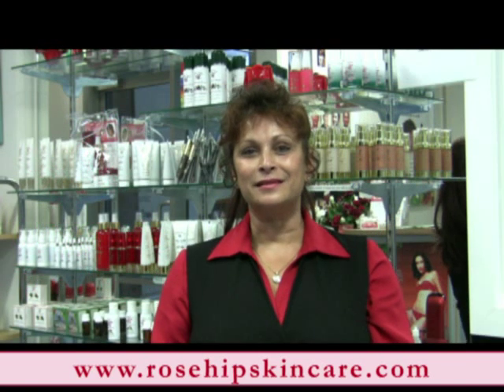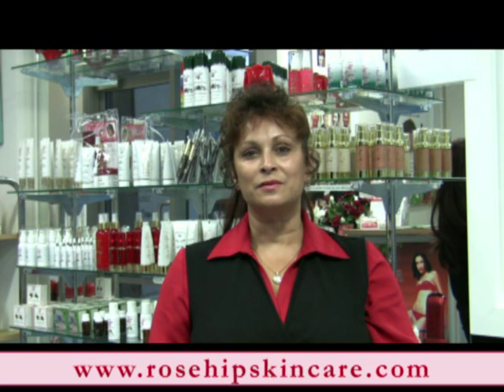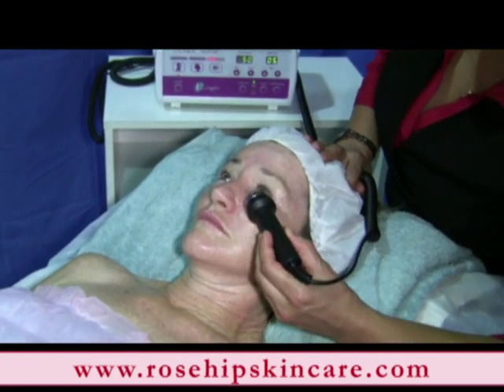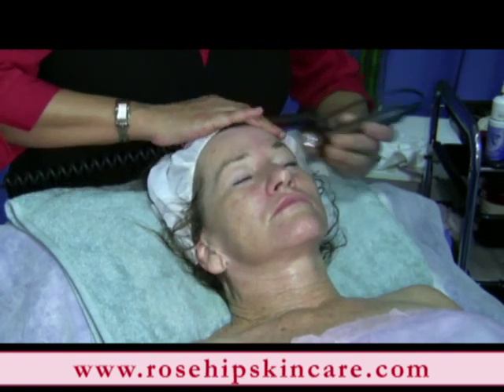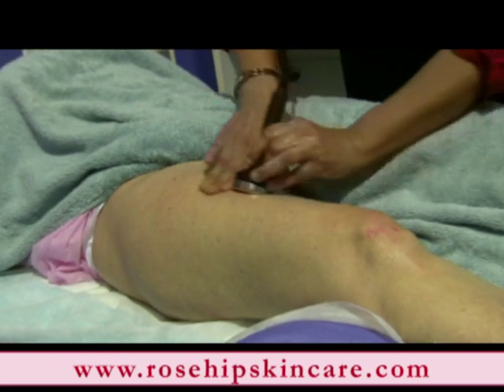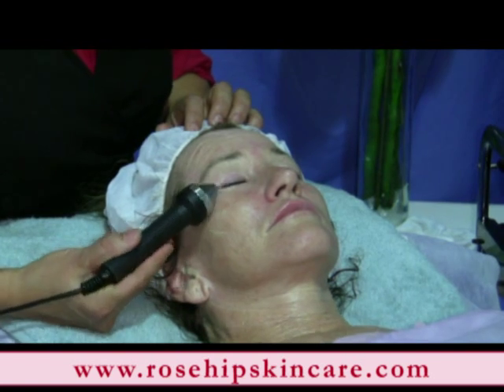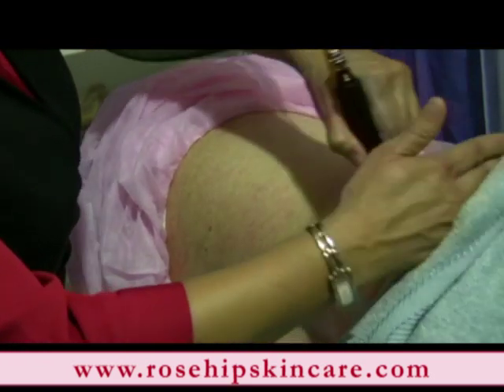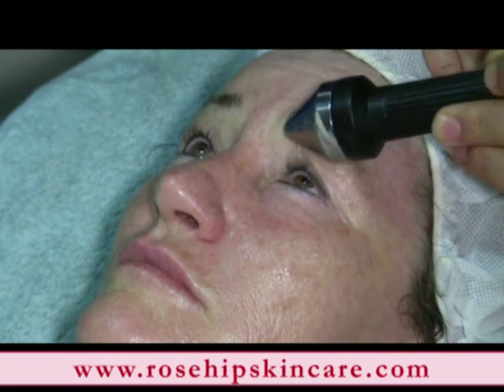Ultrasonic Beauty Machine, Organic Rosehip Skincare, Non-Surgical Facelift, Eyelift and Bodylift